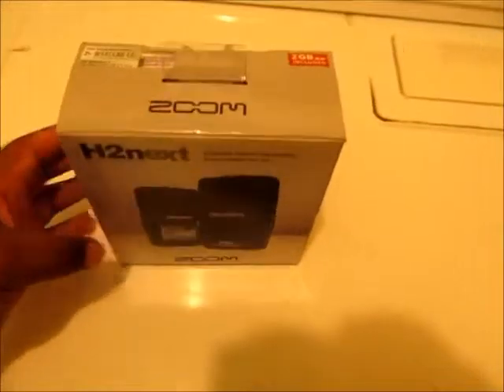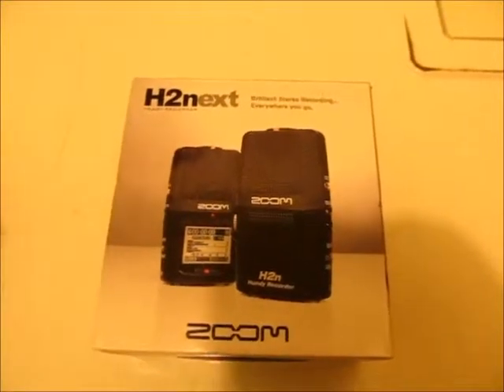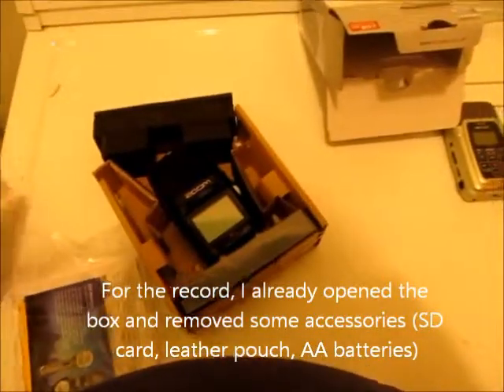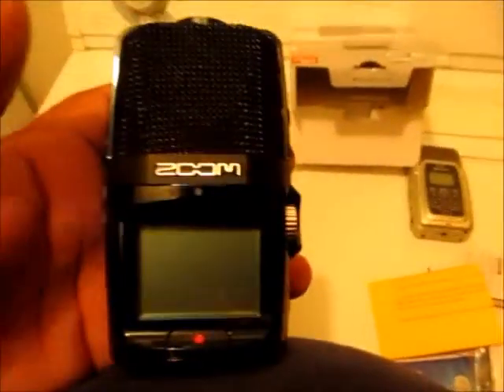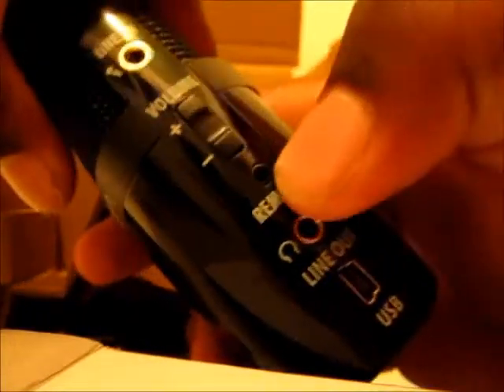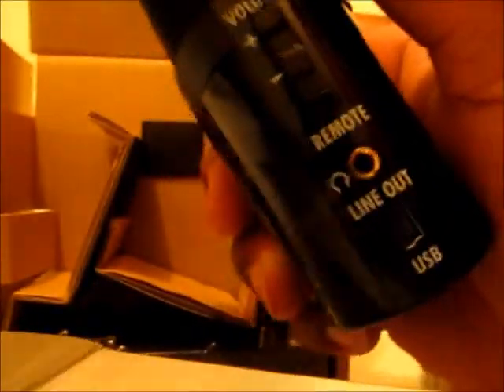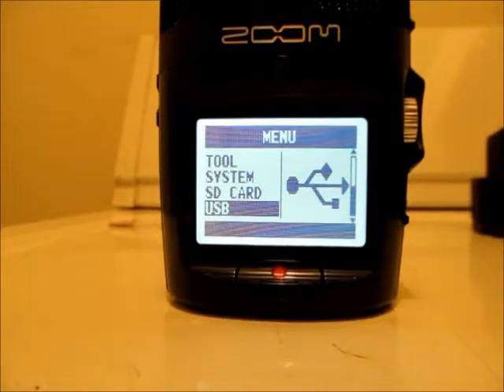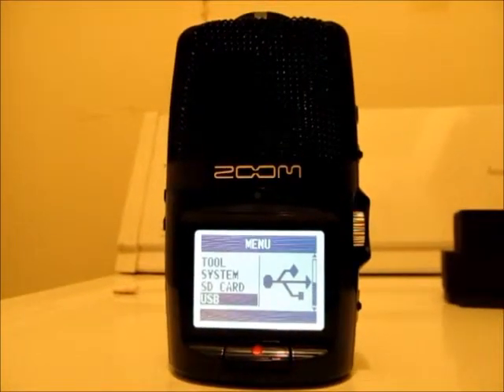Now introducing...the Zoom H2N!!!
Yes ladies, gents, and fellow transit fans, this is my new "transit toy", the Zoom H2n (made by the same people who brought you the Zoom H2). I got this from a Best Buy for around $210 (tax included), and thus far, I think it's worth the price! And yes, this is a replacement purchase for my Zoom H2.

This video is just a basic overview of the Zoom H2n (unboxing, basic features/functions, and a simple run-through). I know it might not be "top notch", but it's a decent synopsis of what you (my fellow transit fans) will be hearing from here on.

NOTE: Prior to shooting this video, I already opened the box and removed some accessories.